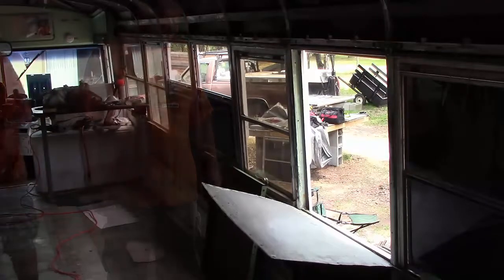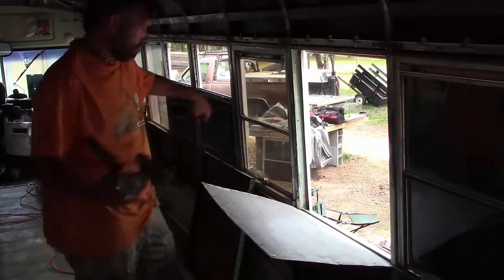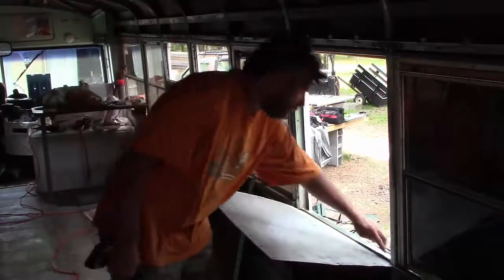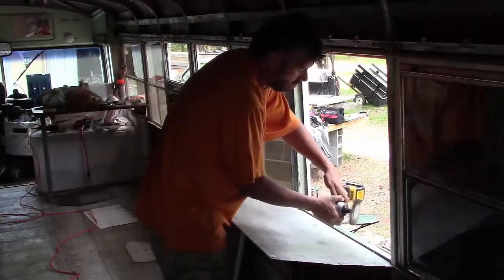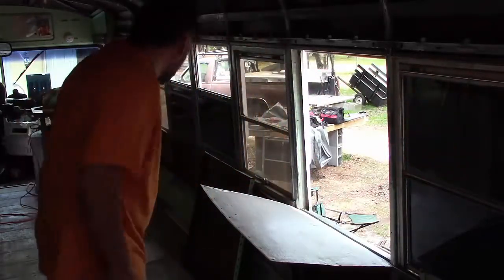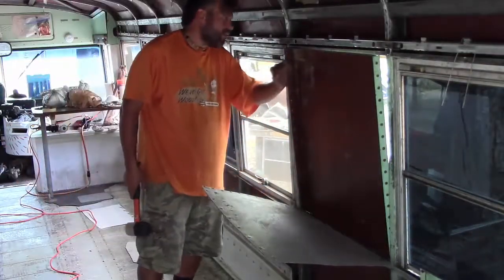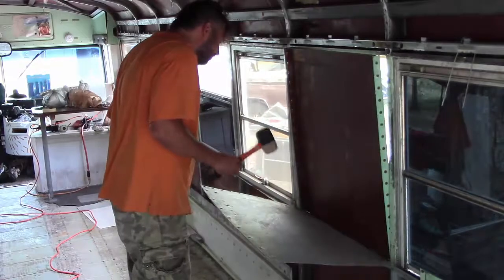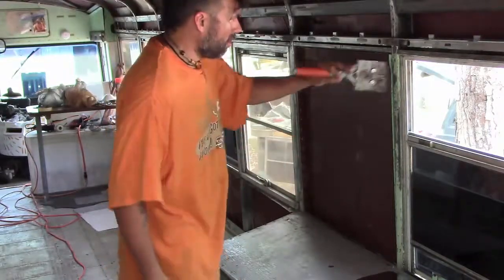Bus Waya Life - First Metal Panel Window Replacement - Our School Bus Conversion Project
(April 29 2017) Installing the Metal Panels we previously cut to replace some windows in the bus.

The goal is to completely strip the school bus and start over to build an off-grid cold-weather tiny house.

Here is what this previously converted camper bus looked like before we stripped it back down to an empty school bus

We know "Bus Waya Life" makes complete sense on it's own but it's also inspired by the channel mascot Waya.